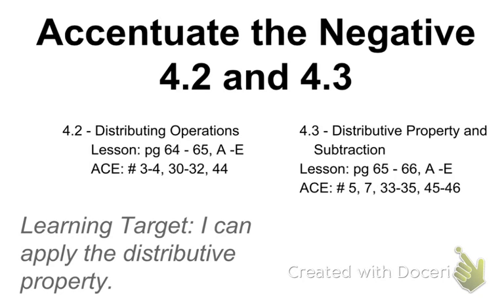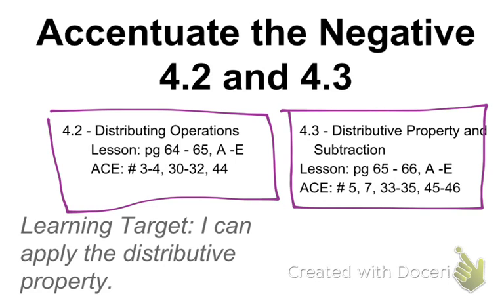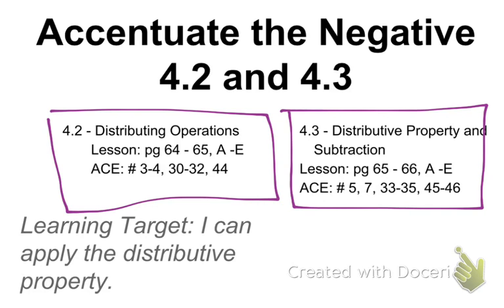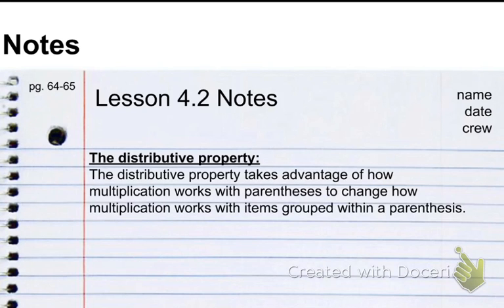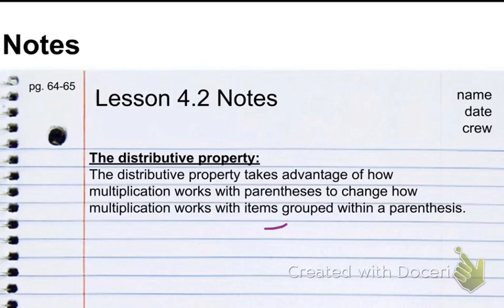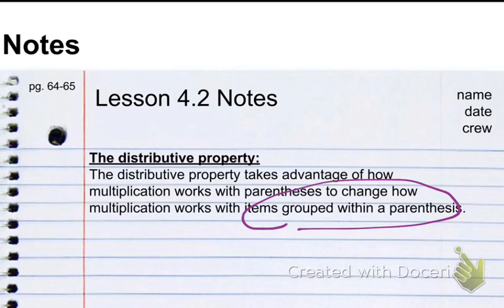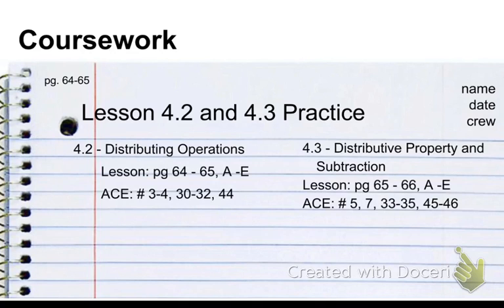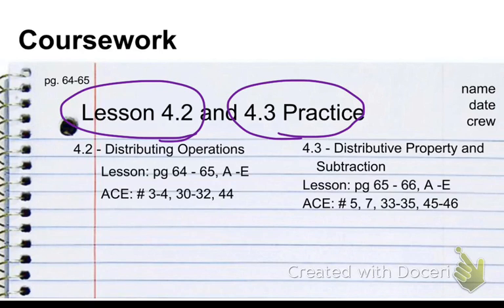accentuate the negative 4.2 and 4.3 the distributive property